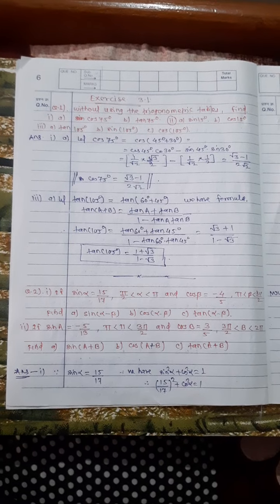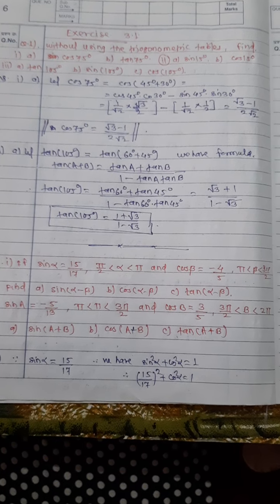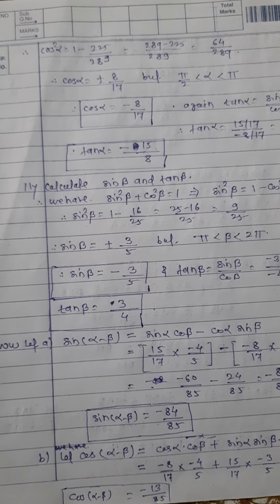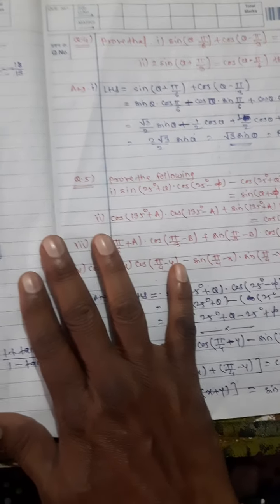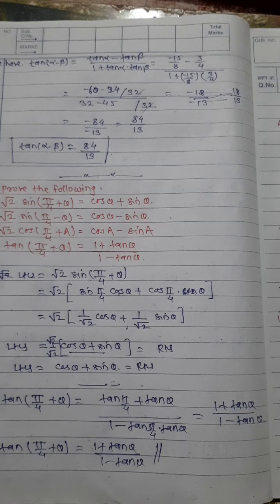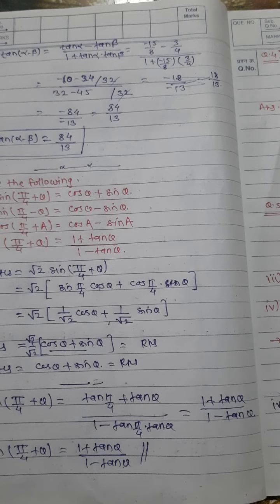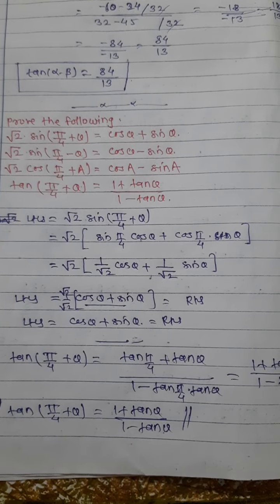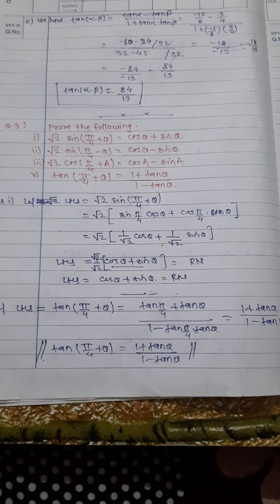xi sci,maths , Trigonometric function of compound Angle , Exercise 3.1